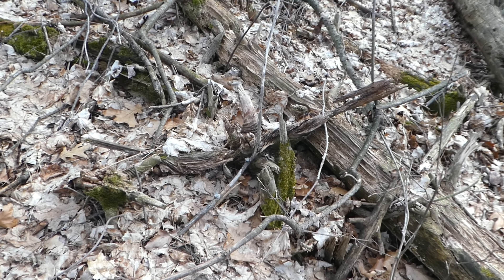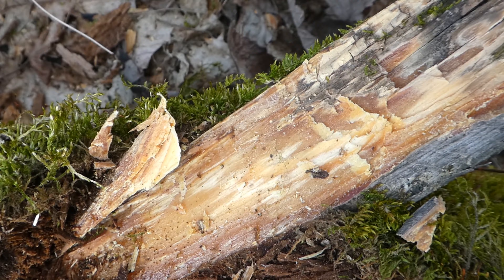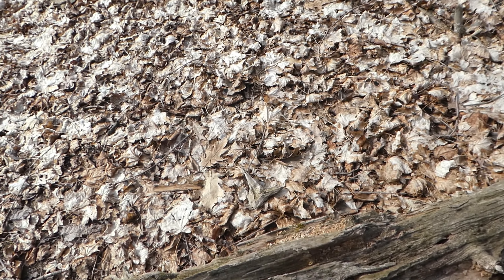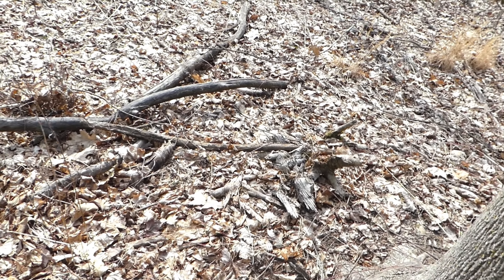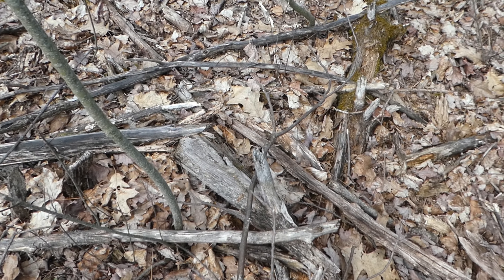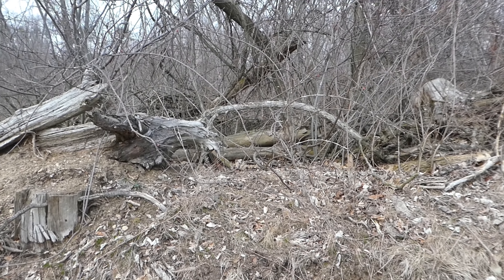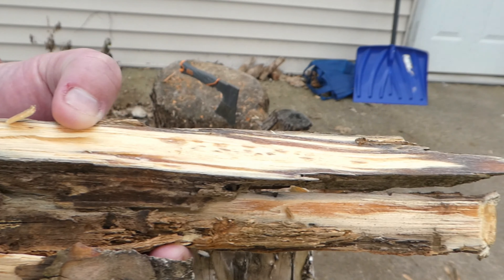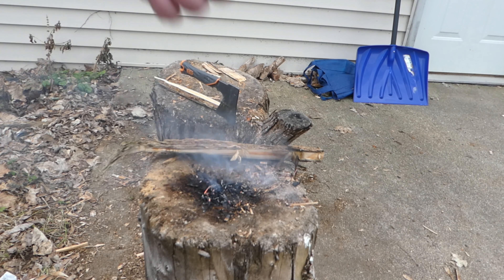A Day In The Woods. A Day In The Fat Woods.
I've slowly been gaining my strength back and returning to the woods. Today was a really nice day. Perfect for trying out my new camera and return to where I left off last year before my health took a drastic turn for the worse. These woods I visited today are full of dead pines and plenty of fatwood. I thought that while I was walking around that I could share what I found and what I know to be. There is some beautiful color in this pine wood full of flammable magical resin.

If you ever want some of this fatwood do not hesitate to ask. If I can afford to ship it to you at the time I will and also you may pitch in on the shipping via paypal if you so choose. Also I have plenty of cool channel stickers if you'd like as well.

Stickers/Postcards
MAIL:
SHLISA SHELL